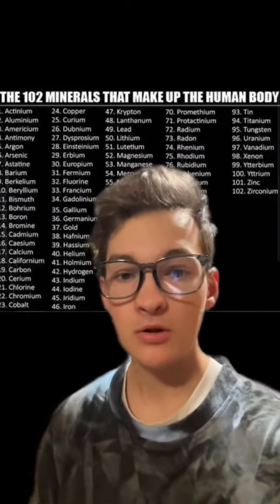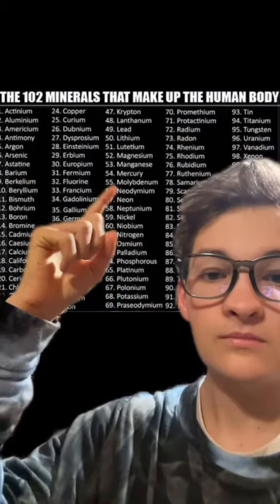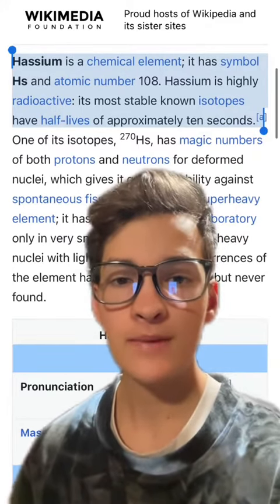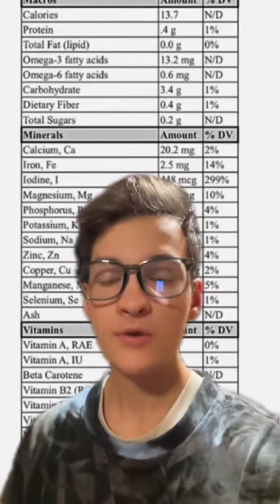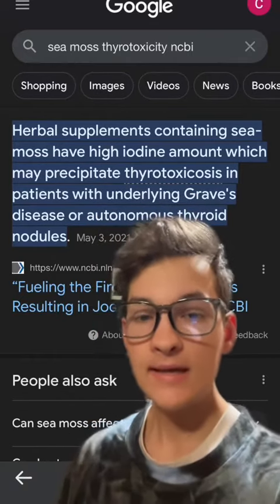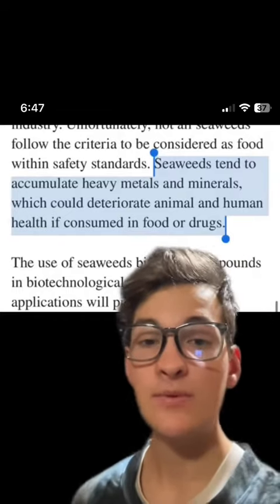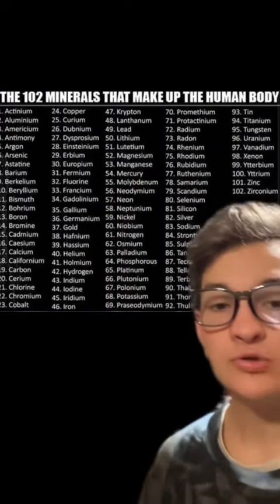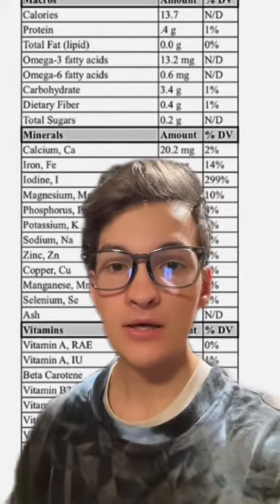Sea moss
Of course none of this is medical advice, and you consult with your doctor before making any changes to your diet and supplementation protocol